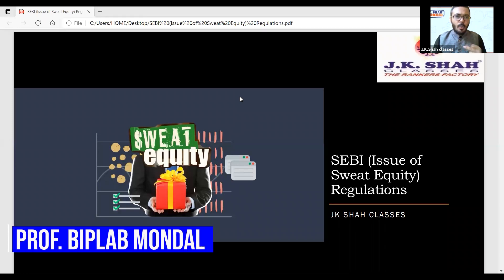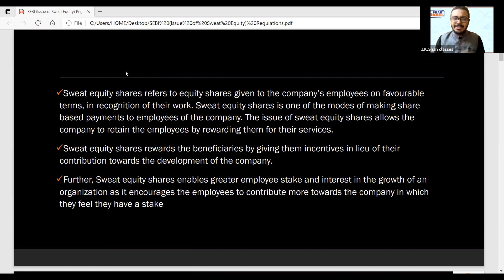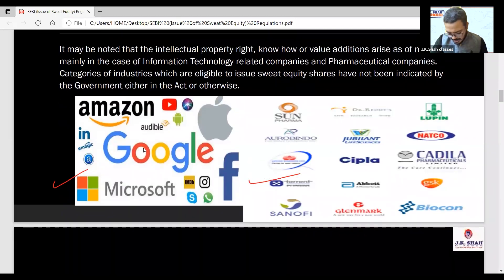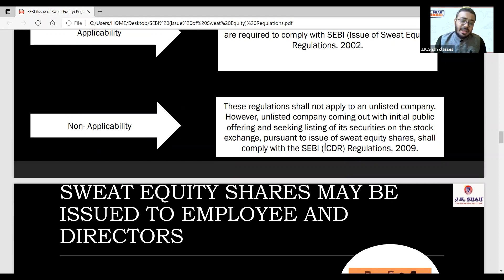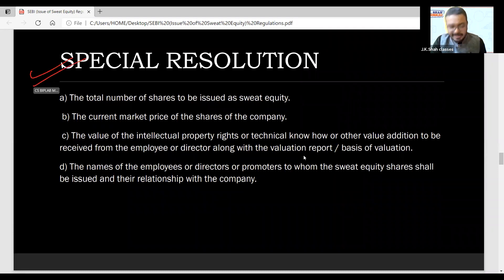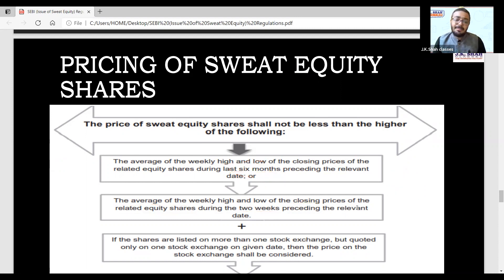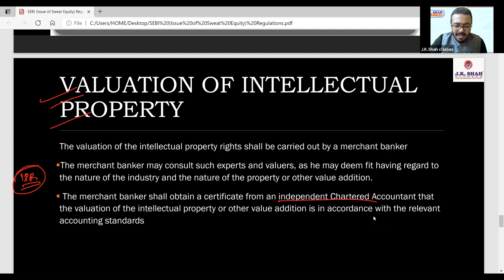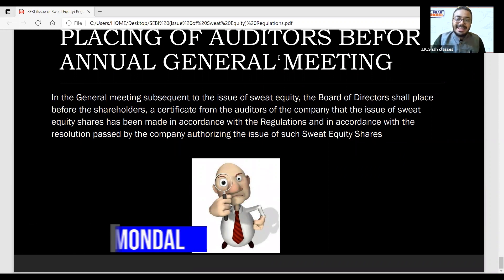Free Revision Lectures | CS Executive June'21 | SEBI (Issue of Sweat Equity) Regulations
CS Executive June'21 Revision lectures by  JKSC - Learn and revise with the best

Subject - Securities Laws & Capital Markets
Topic name - SEBI (Issue of Sweat Equity) Regulations